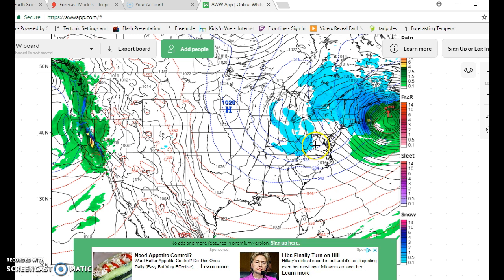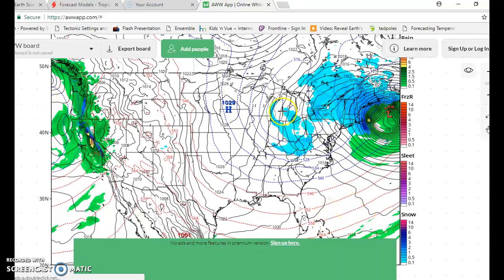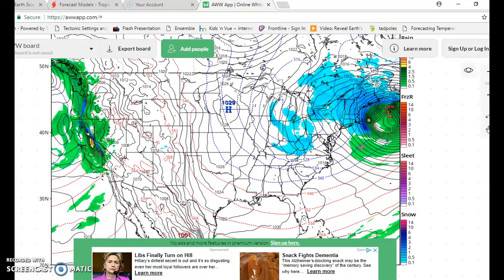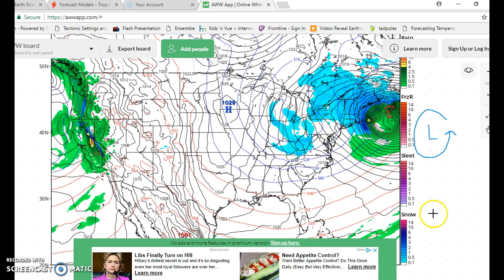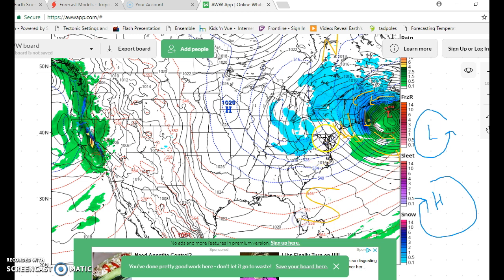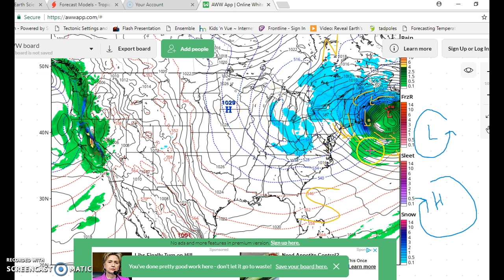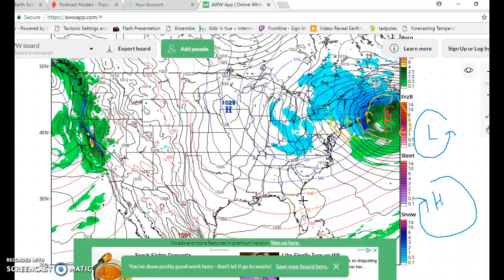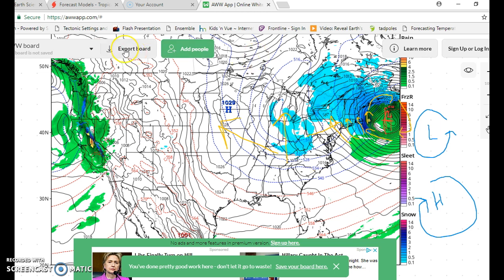Forecasting Tutorial: Wind